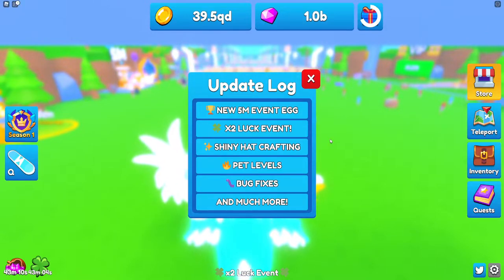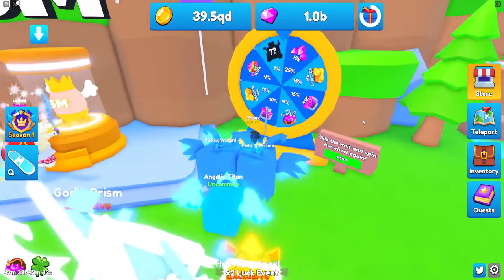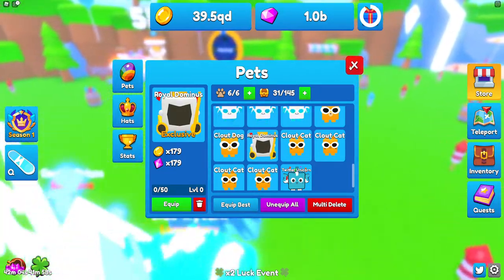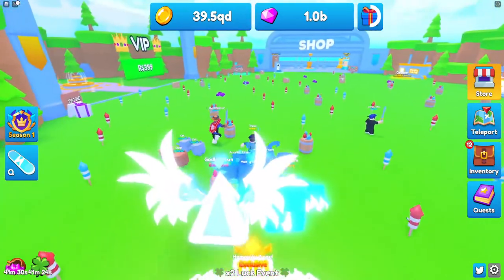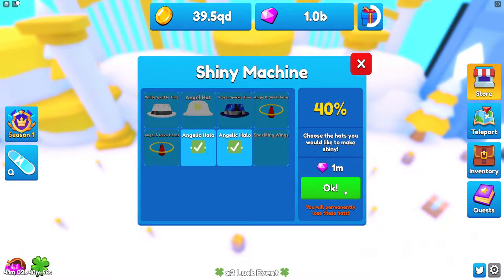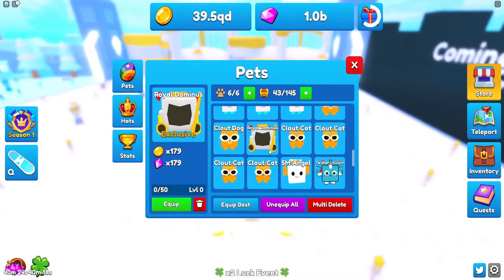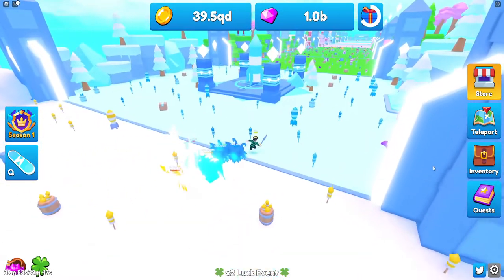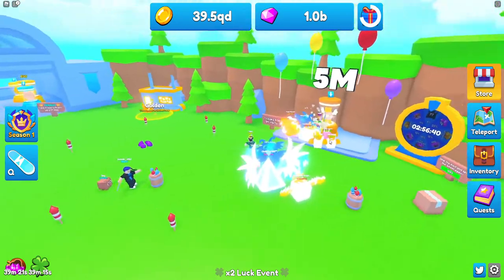Brand New 5M Egg and Shiny Hat Maker!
Today I will show you the brand new 5M event Egg and the new Shiny Hat Maker!